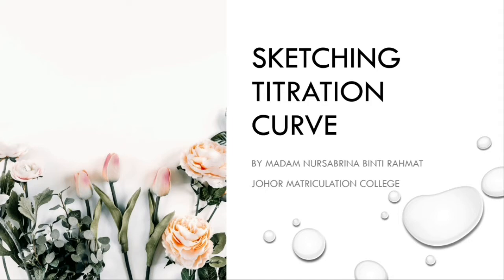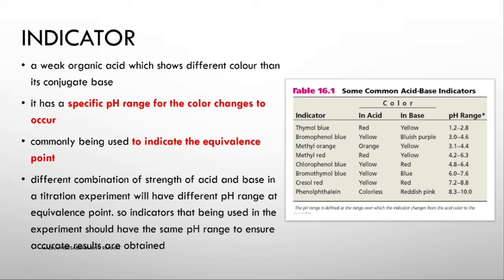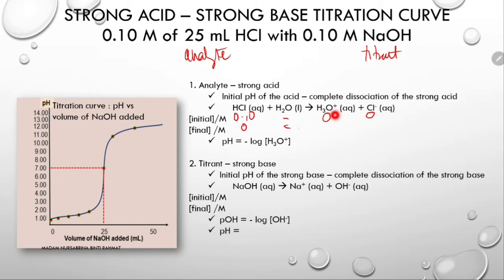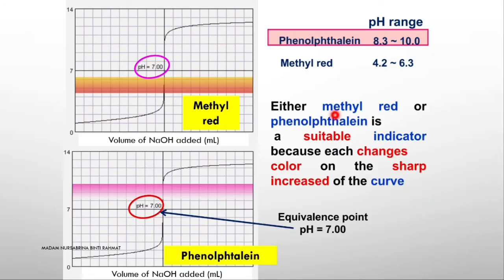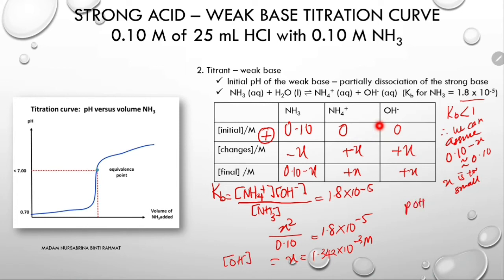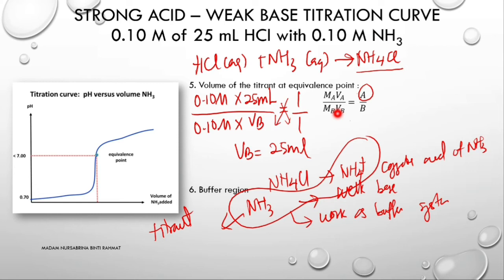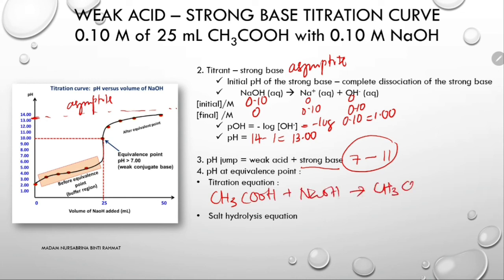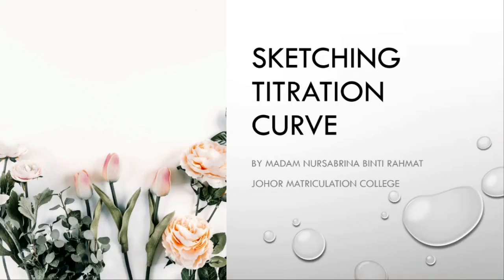Sketching the Titration Curve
7.3 TITRATION
SK015 CHAPTER 7
Learn how to :
a. understand what is a titrstion experiment
b. sketch and interpret titration curve for three different cases
1. between strong acid with strong base
2. between strong acid with weak base
3. between weak acid with strong base
c. suitable indicators to be used for the titrations